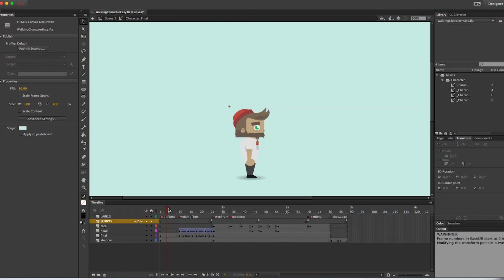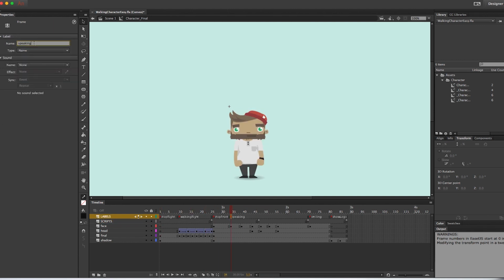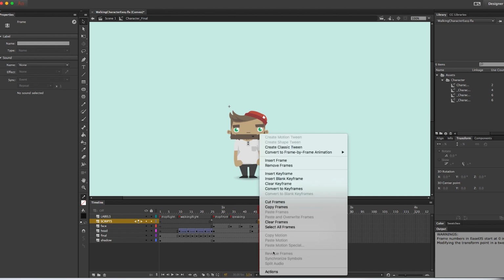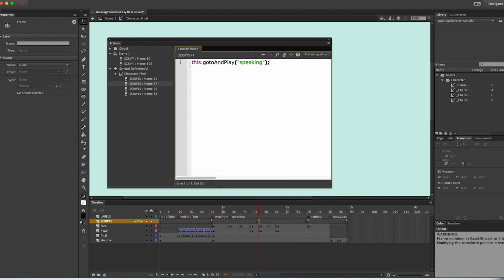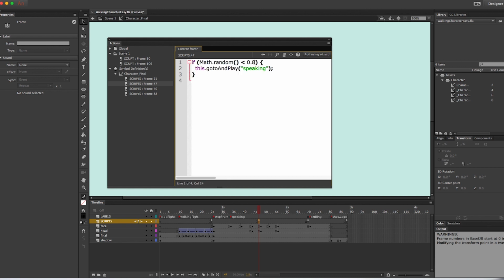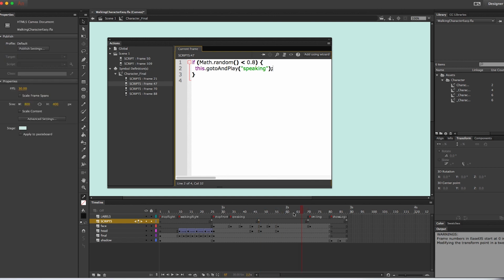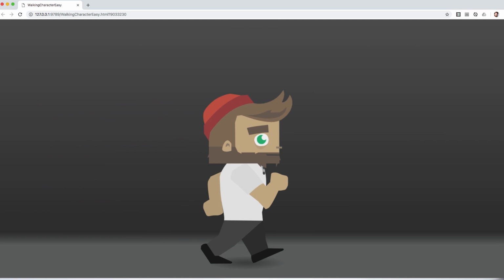Animation Loop with random playback in Animate CC (AnimationAndInteractivity)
Learn how to add random loops in Adobe Animate CC with this video from our AnimationAndInteractivity series!